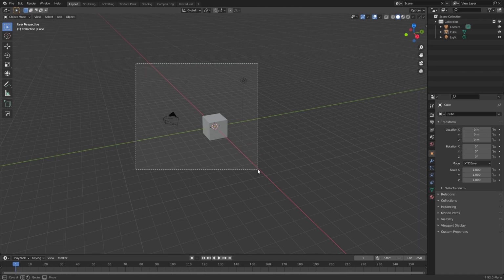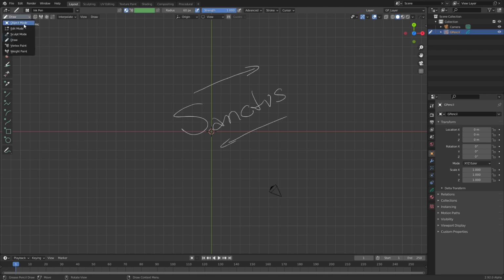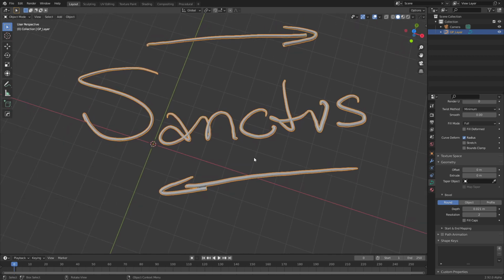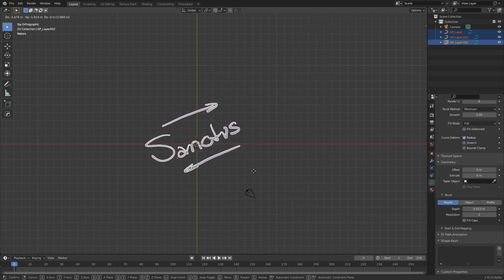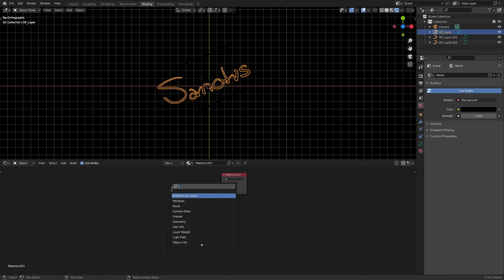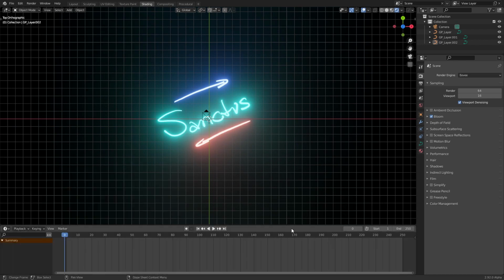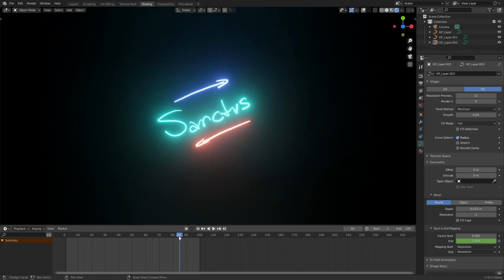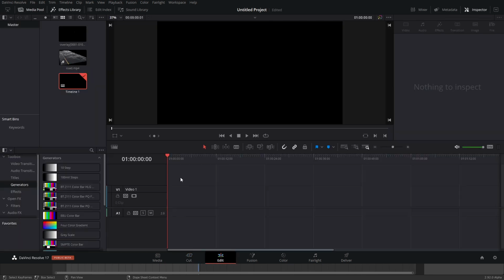How to make hand-drawn Overlays with grease pencil in Blender